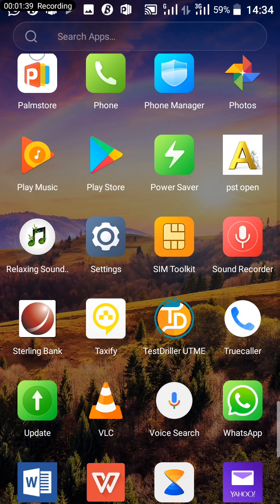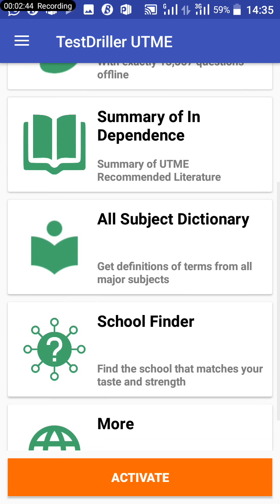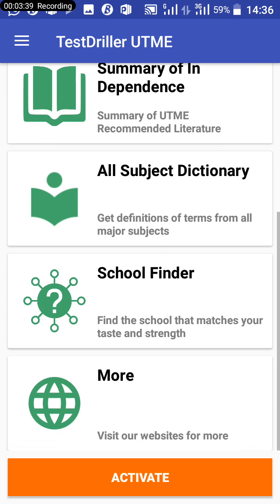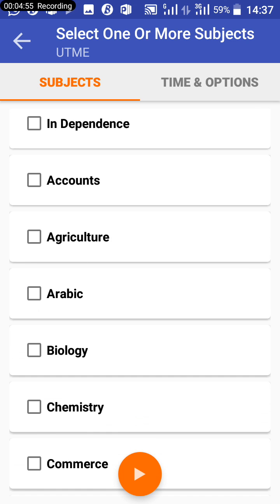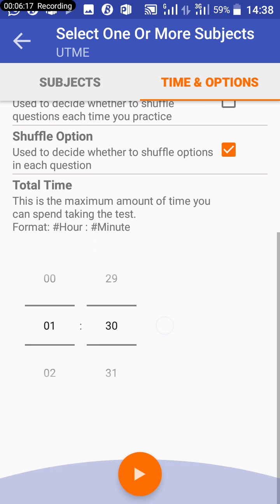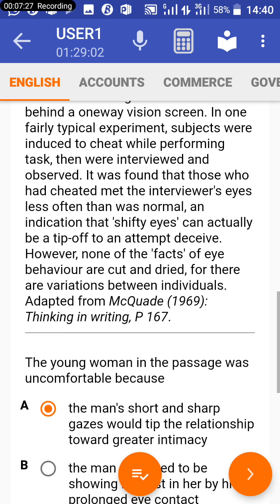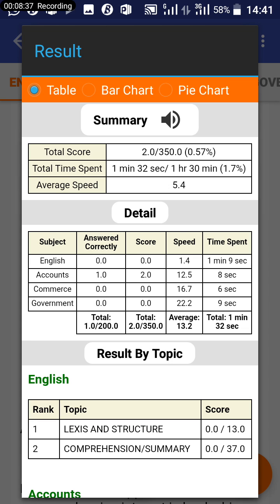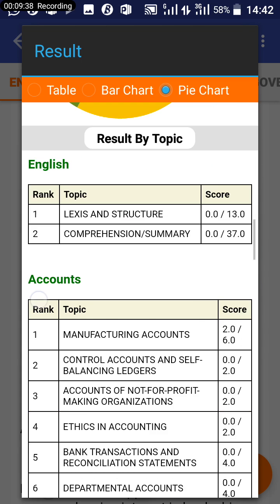Testdriller UTME Android 2018 App Features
An Android app that helps the students in preparation for UTME, SSCE or JSCE.